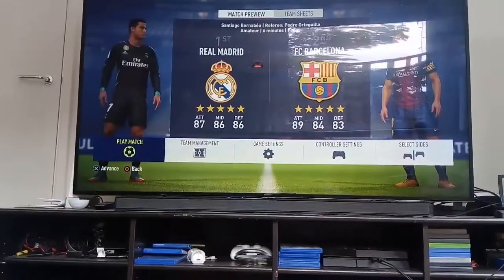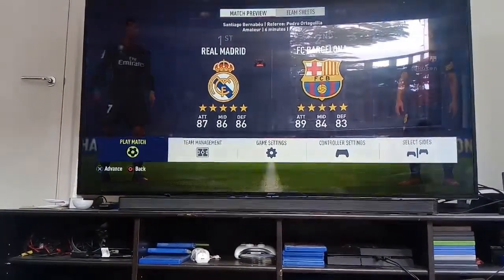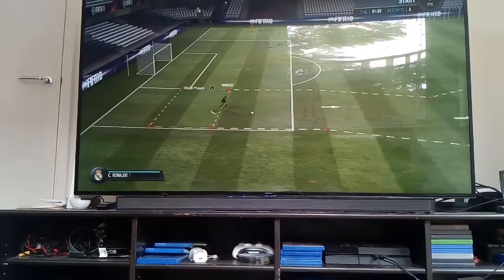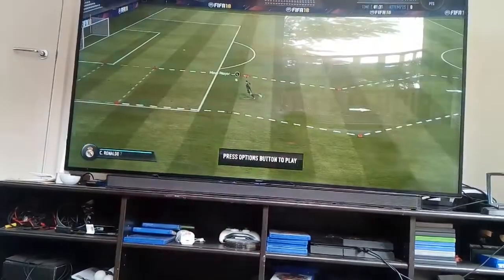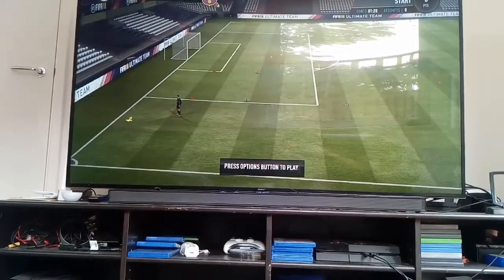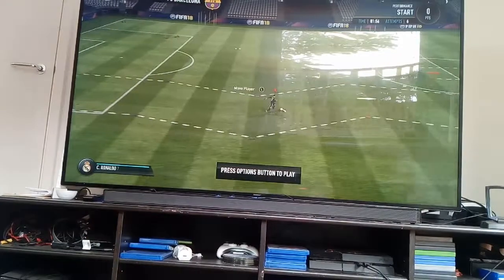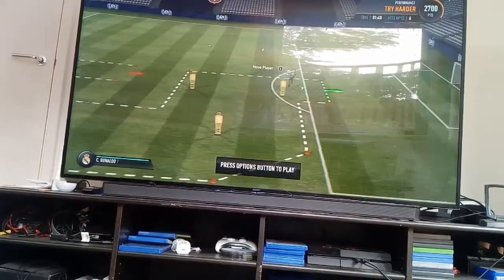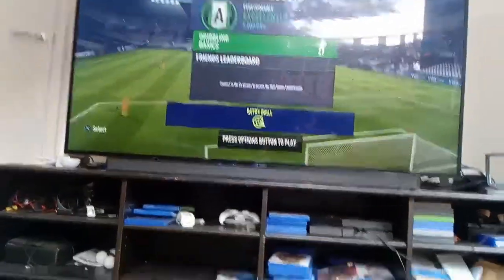FIFA skills /part 2😎 like a boss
🐍🙊🐯I am really happy with 50 sub's, I can't wait to get more, I want to say a massive thanks to everyone who supported me, I hope you enjoy this video